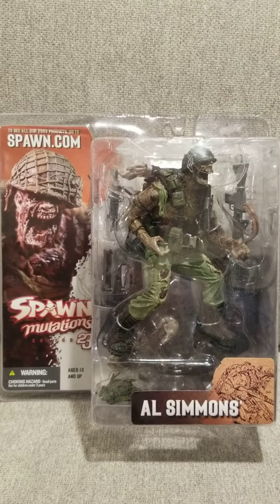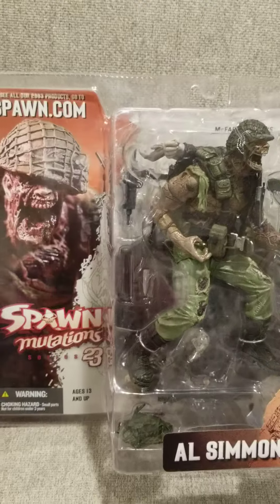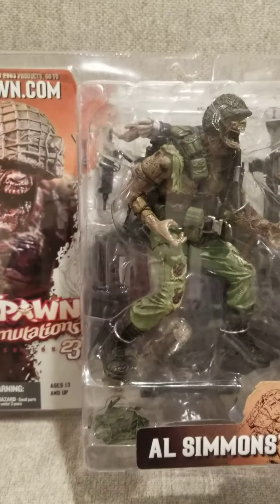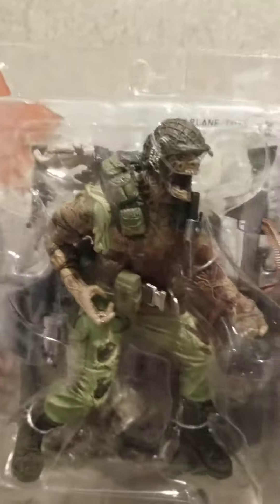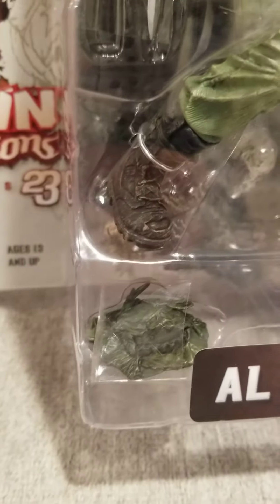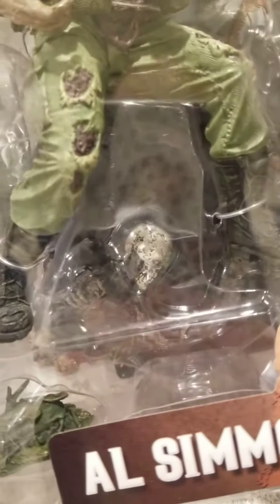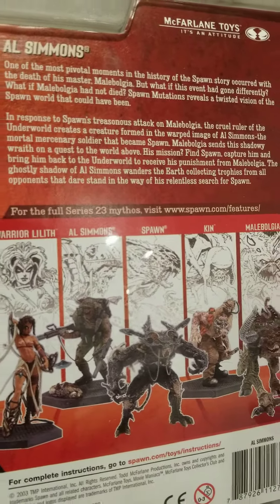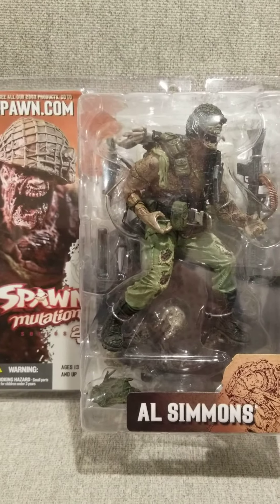SPAWN MUTATIONS FIGURE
AL SIMMONS